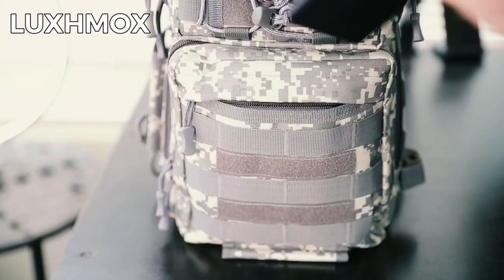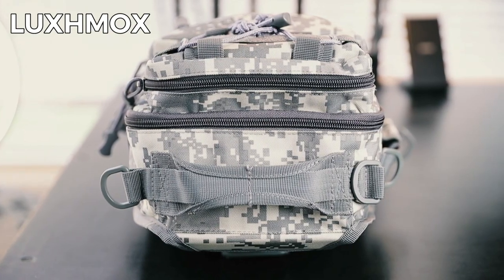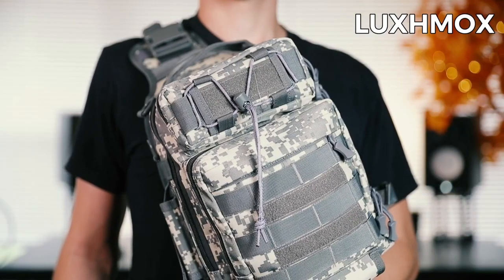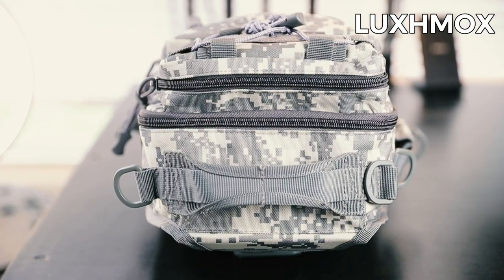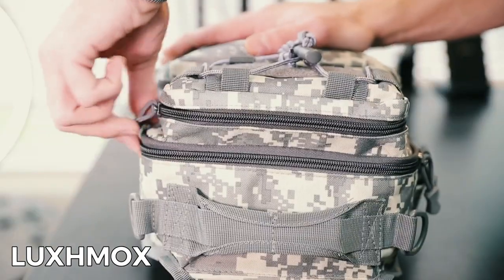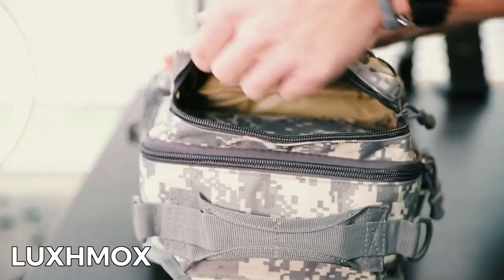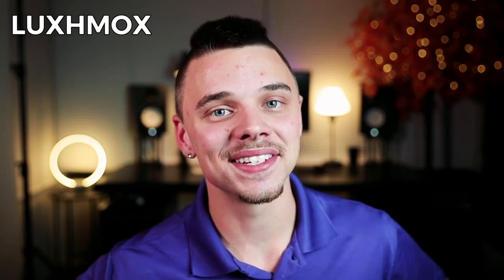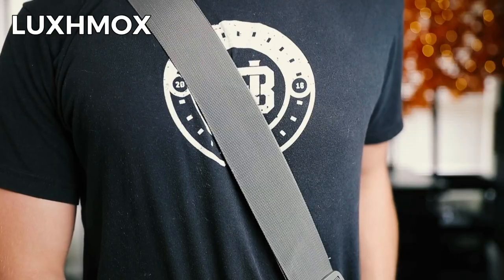LUXHMOX Fishing Backpack